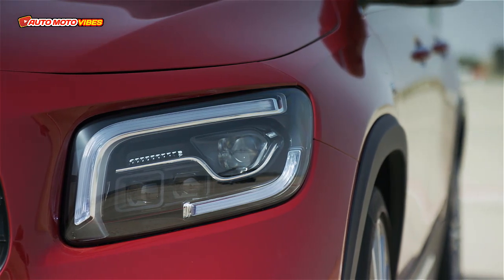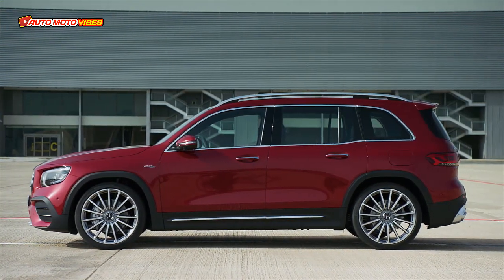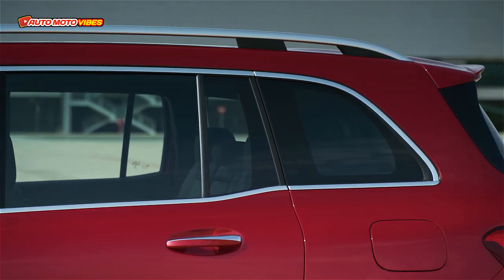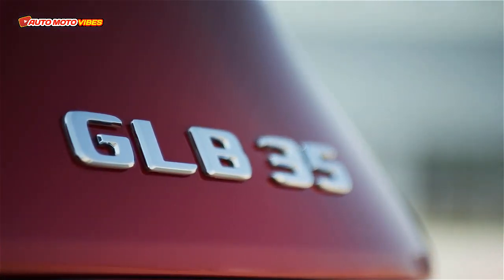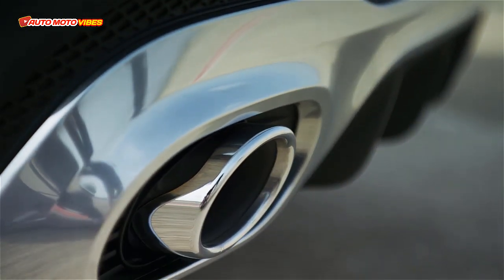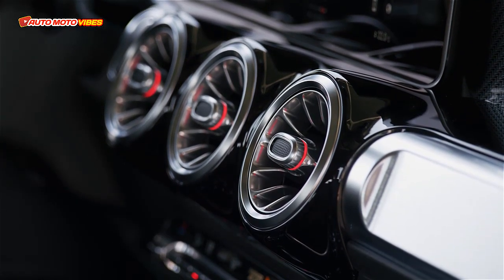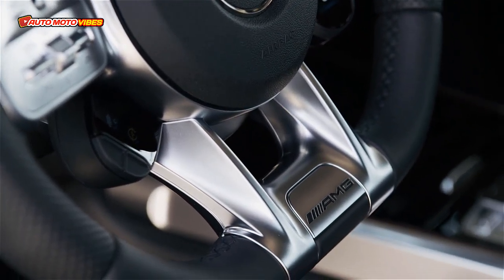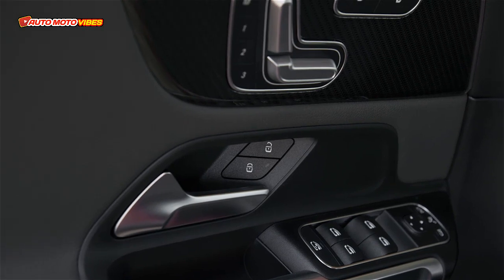New 2023 Mercedes-AMG GLB 35 - Amazing Powerful Crossover SUV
This Mercedes-Benz has a 2L turbocharged 4-cylinder with an 8-speed dual clutch transmission, 302 horsepower and 295 lb-ft of torque, standard AWD.